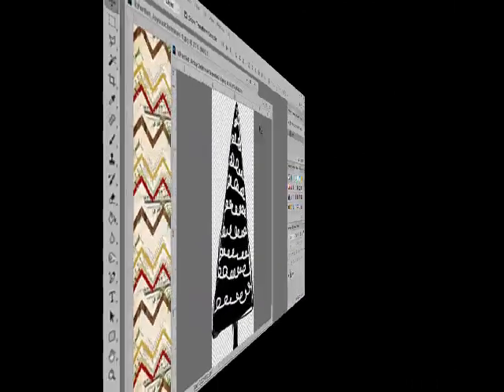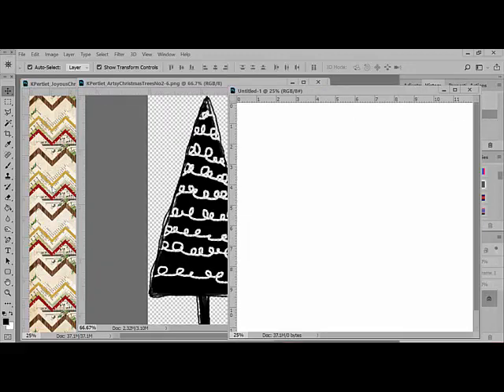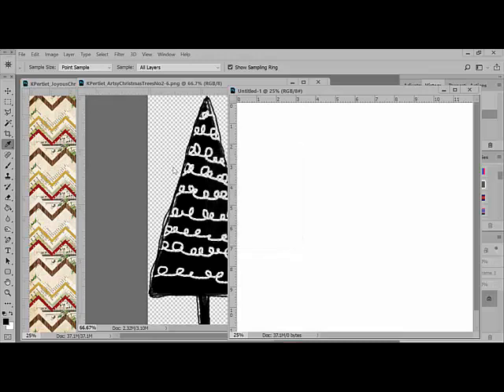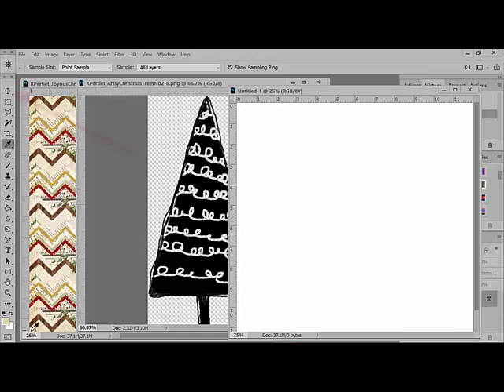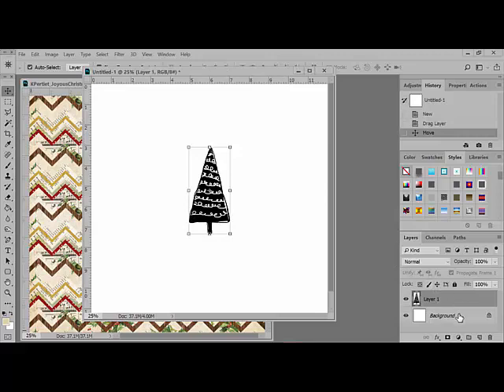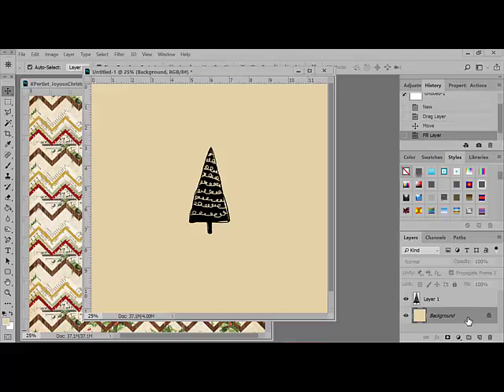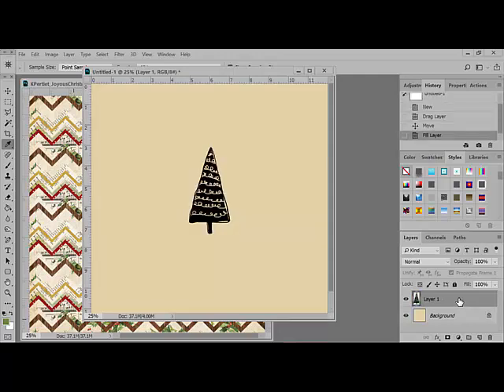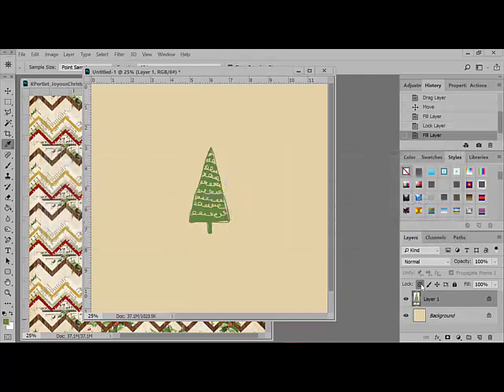Using a Shortcut for Recoloring Layers in Photoshop and PSE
Adobe Photoshop and/or Photoshop Elements Video how-to from DesignerDigitals. This week: Using a Shortcut for Recoloring Layers in Photoshop and PSE.